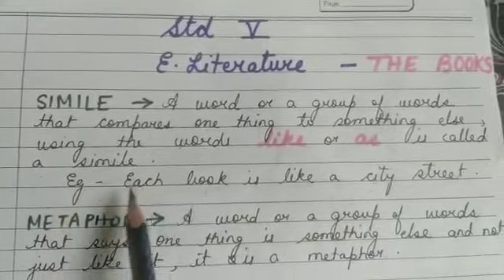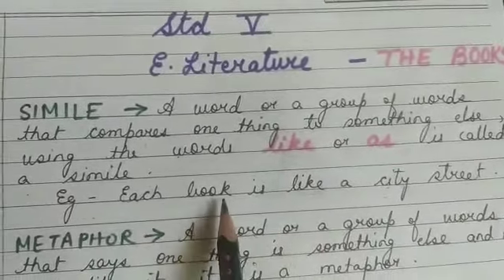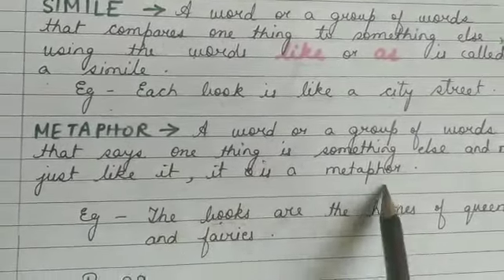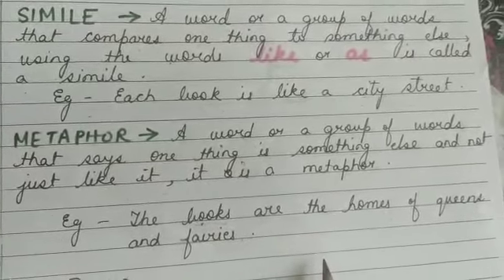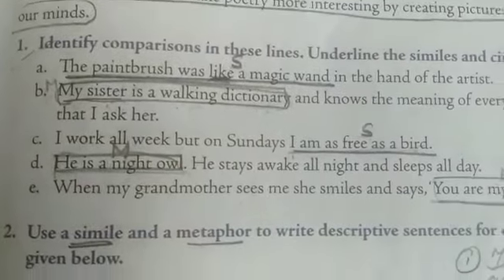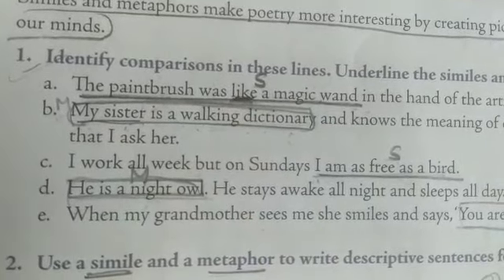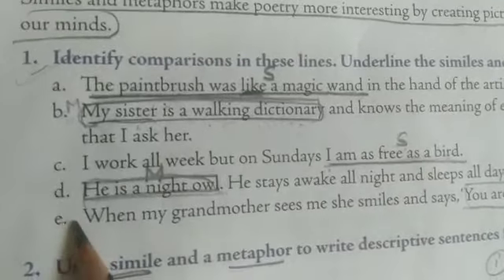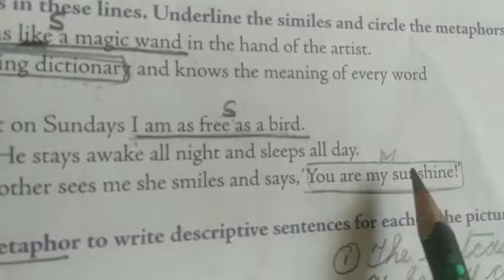Std-v English literature part 3